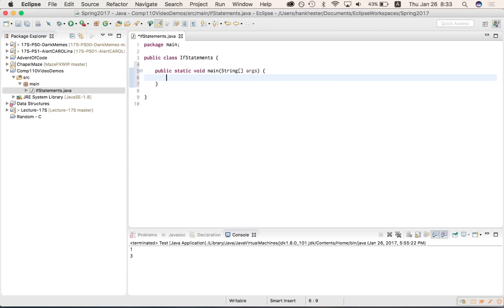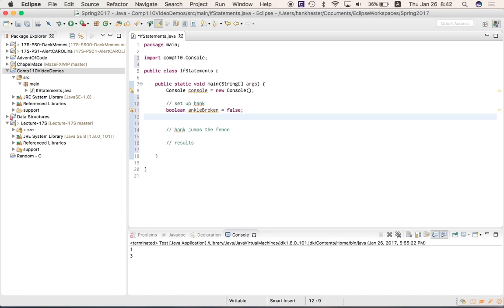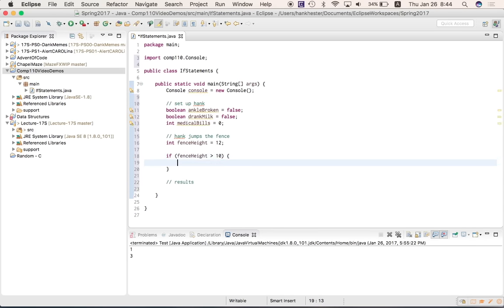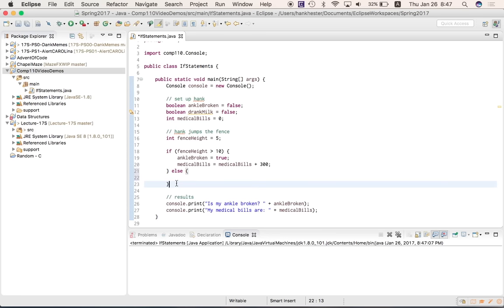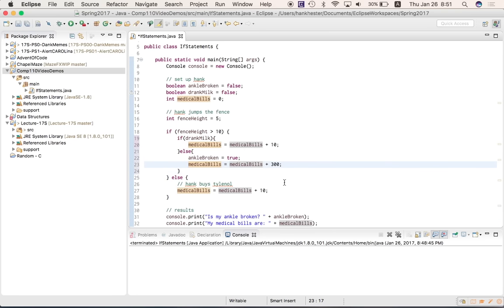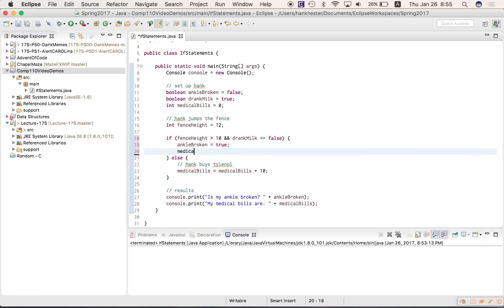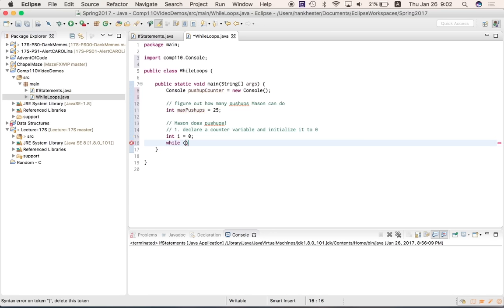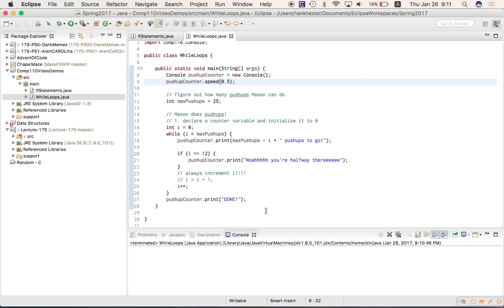If Statements and While Loops